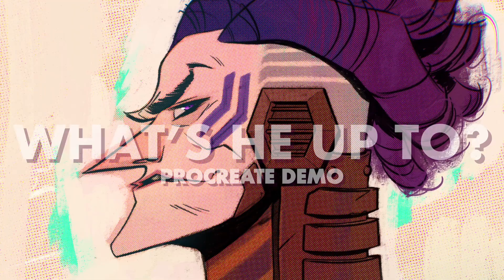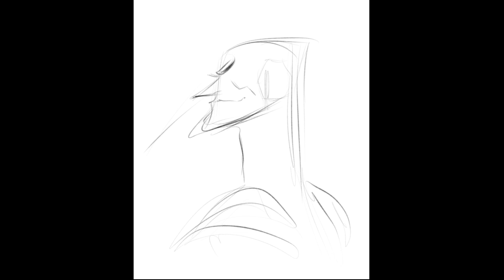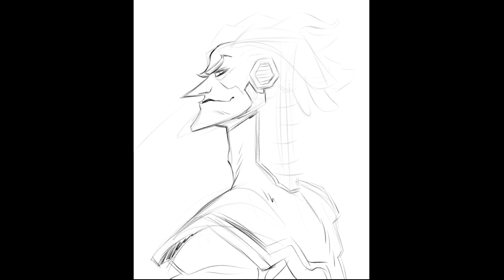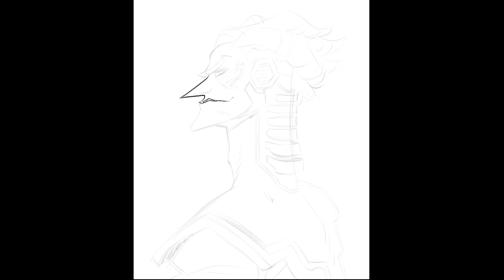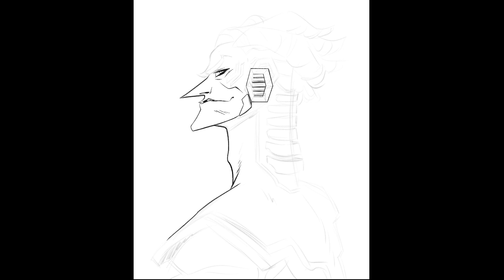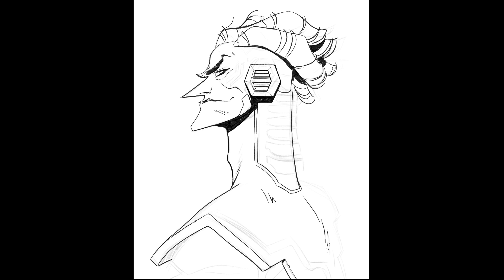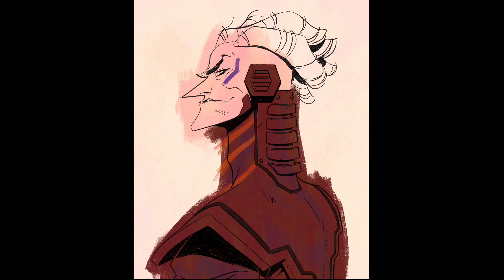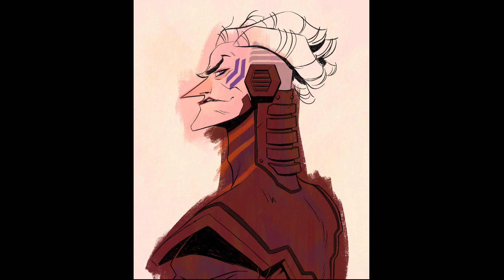Ep. 246| What's He Up To? - Procreate Demo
Thanks to Patri for the dope DTIYS!

Created on a 2020 iPad Pro 12.9" with an Apple Pencil
Canvas Size: 3000 px x 3600 px